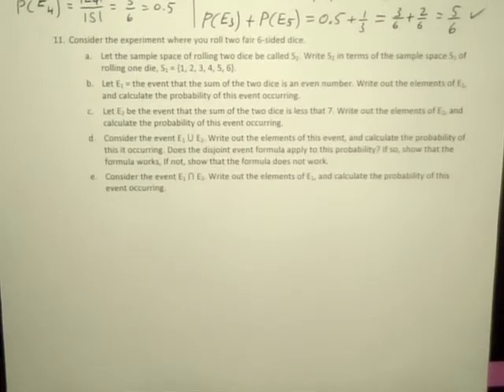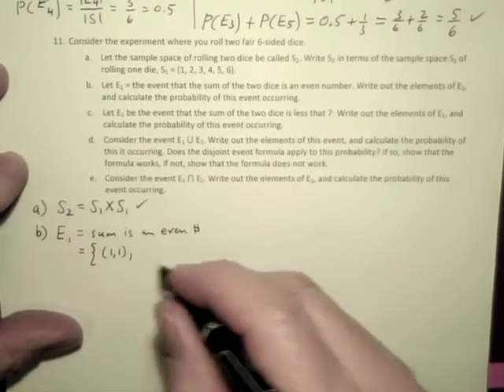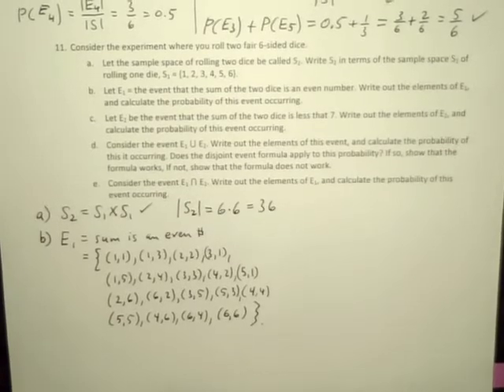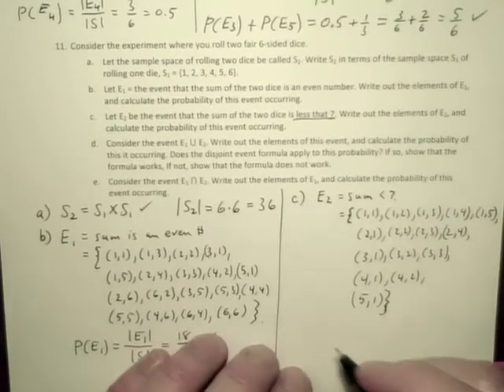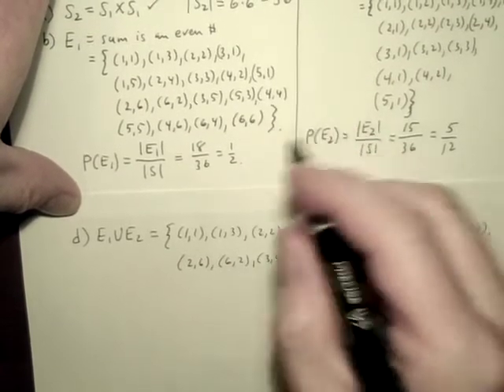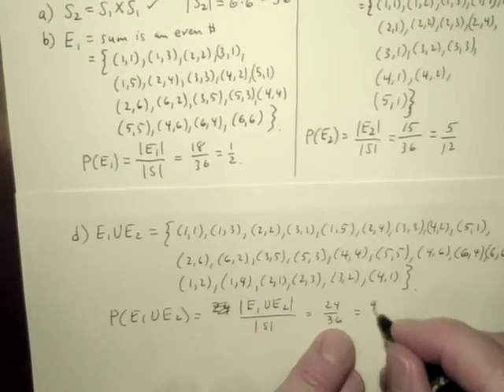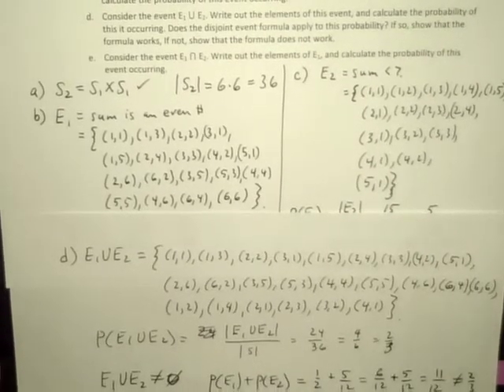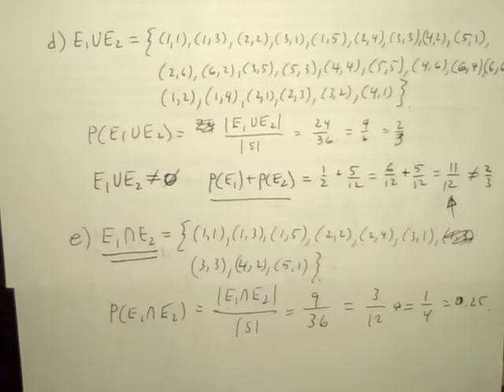MT3 Review p11